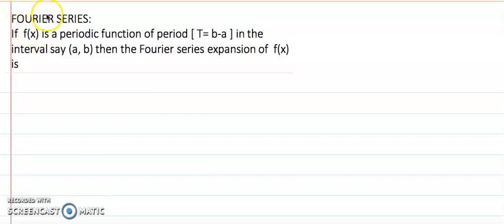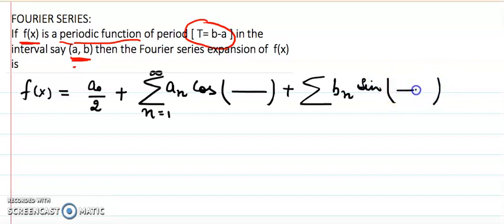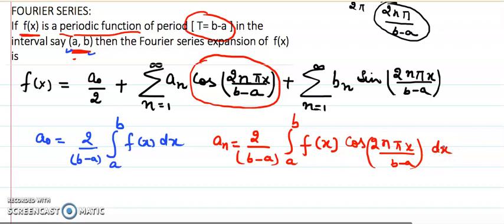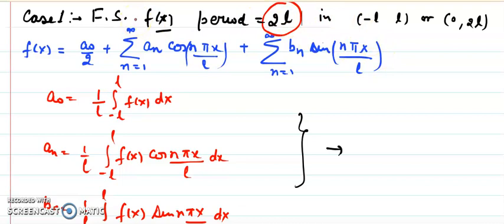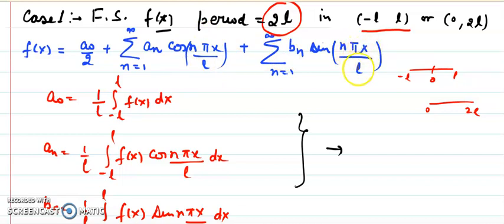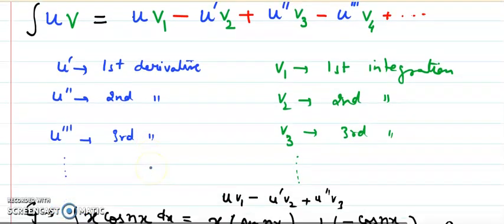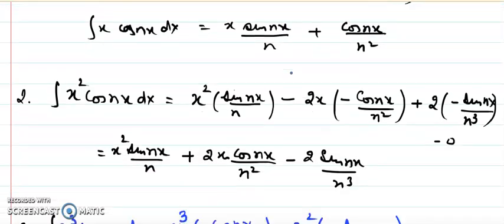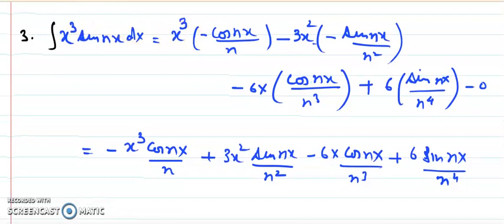Fourier series expansion of f(x) (easy way to write series in any interval)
Discussed the general expansion of f(x) as Fourier series and then  discussed the F.S. for period 2l and 2pie. Also discussed some important formulae